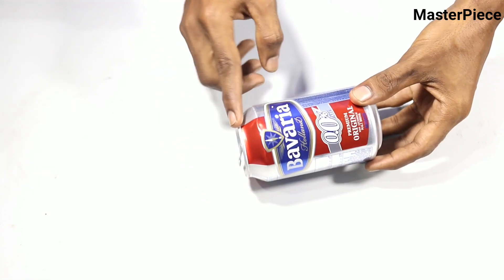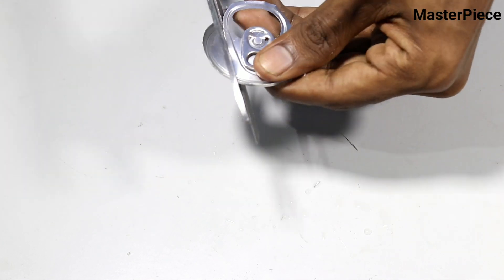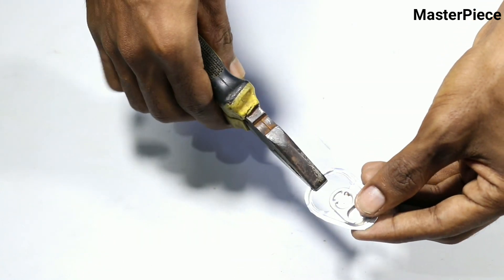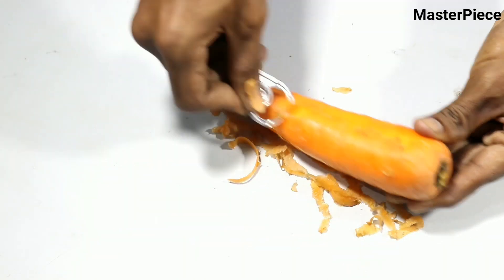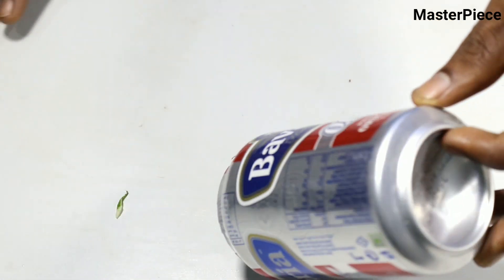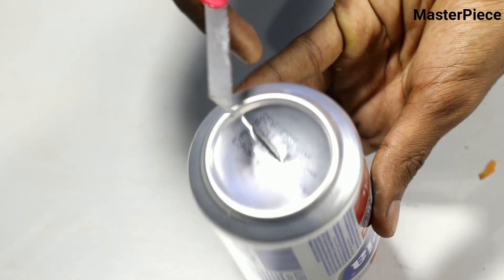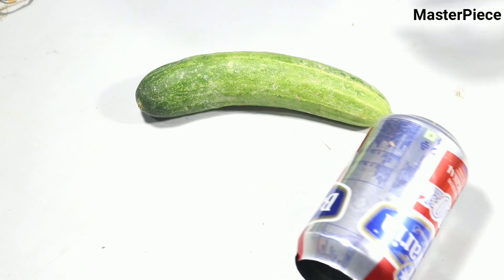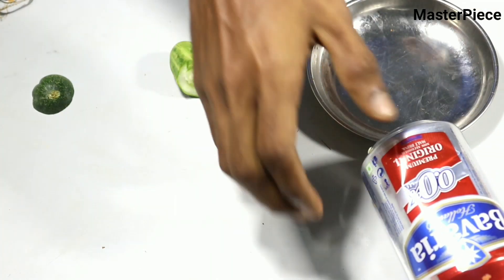ഈ ബോട്ടിൽ (Aluminium Can) കൊണ്ട് 2 കിടിലൻ ഉപകാരങ്ങൾ | MasterPiece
Aluminium Can D I Y